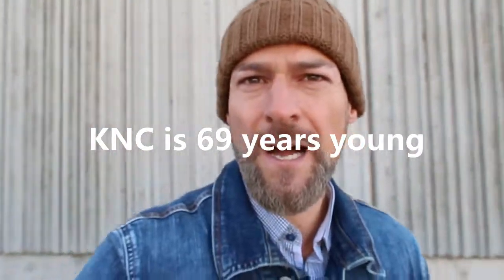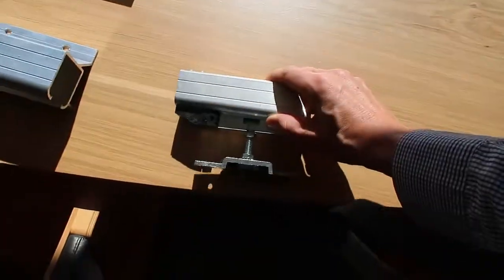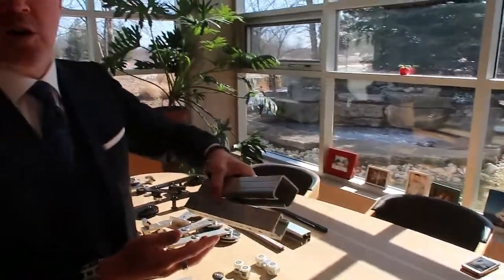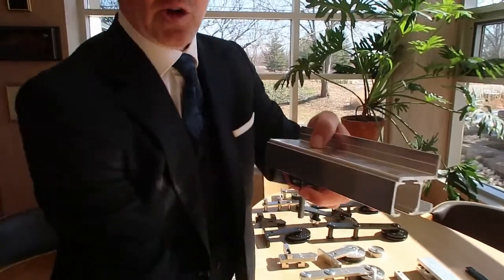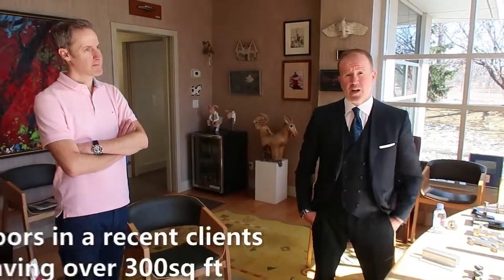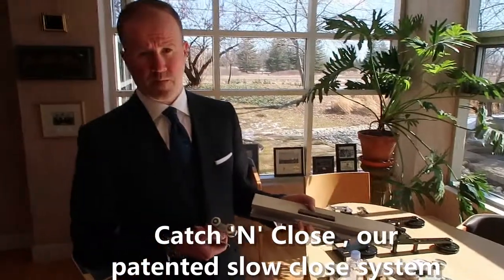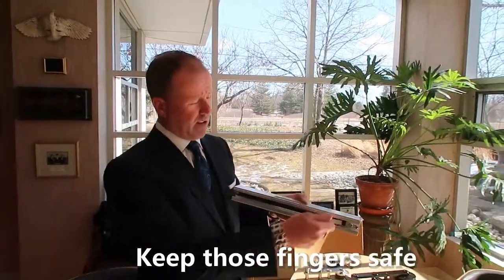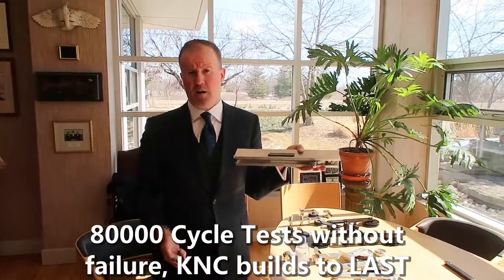Loftdoors.com chats with KN Crowder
We spent a day chatting with loftdoors about the KNC products and what it takes to get to where we are today.

Building a family company over 70 years takes hard work and determination to make sure that you're manufacturing the highest quality product in the industry while always innovating.